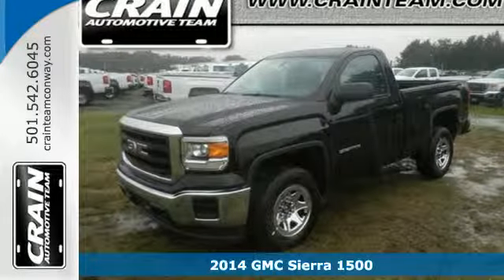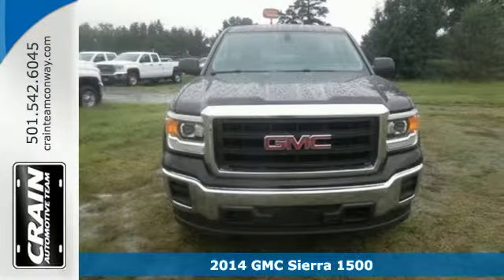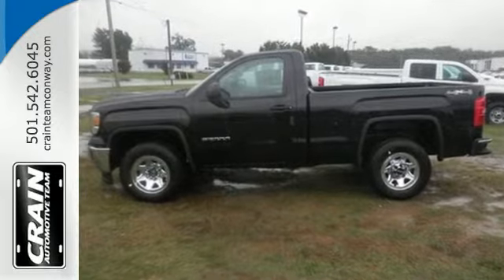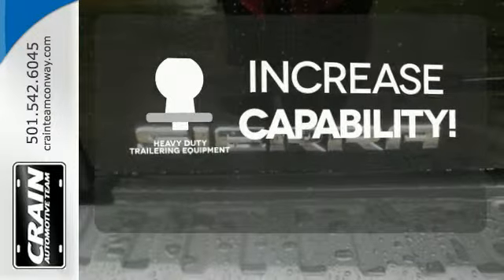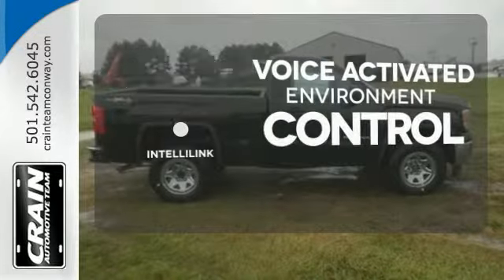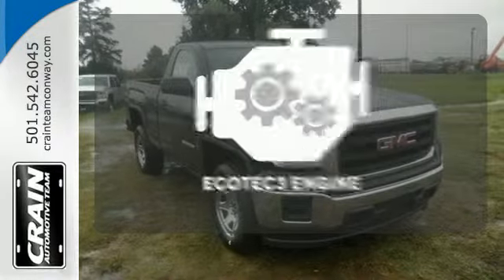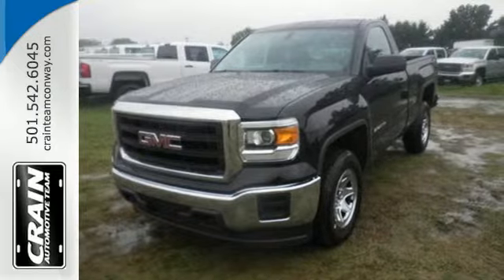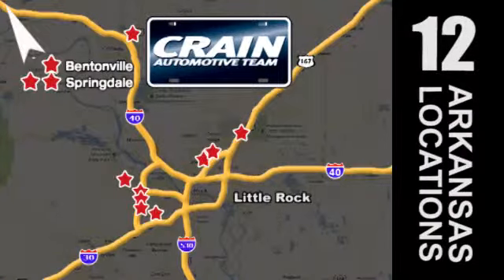2014 GMC Sierra 1500 Conway AR Little Rock, AR 4GT5276 SOLD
Year: 2014
Make: GMC
Model: Sierra 1500
Trim: 1SA2
Engine: 4.3L Ecotec3 V6 Engine
Transmission: Automatic
Color: Onyx Black
Interior: Jet Black/Dark Ash
Stock #: 4GT5276
VIN: 1GTN2TEH8EZ407549
Crain Buick is honored to present a wonderful example of pure vehicle design... this 2014 GMC Sierra 1500 only has 0 miles on it and could potentially be the vehicle of your dreams! This GMC includes: SIERRA CONVENIENCE PACKAGE Power Mirror(s) Power Door Locks Keyless Entry Heated Mirrors CUSTOMER DIALOGUE NETWORK ENGINE, 4.3L ECOTEC3 V6 WITH ACTIVE FUEL MANAGEMENT Flex Fuel Capability V6 Cylinder Engine TRANSMISSION, 6-SPEED AUTOMATIC, ELECTRONICALLY CONTROLLED A/T 6-Speed A/T SIERRA APPEARANCE PACKAGE Steel Wheels Privacy Glass TRAILERING EQUIPMENT Tow Hitch AUDIO SYSTEM, 4.2 DIAGONAL COLOR DISPLAY WITH INTELLILINK, AM/FM STEREO AM/FM Stereo MP3 Player Bluetooth Connection Auxiliary Audio Input EMISSIONS, FEDERAL REQUIREMENTS *Note - For third party subscriptions or services, please contact the dealer for more information.* This 4WD-equipped GMC will handle majestically on any terrain and in any weather condition your may find yourself in. The benefits of driving an Four Wheel Drive vehicle, such as this Sierra 1500 , include superior acceleration, improved steering, and increased traction and stability. You can finally stop searching... You've found the one you've been looking for. There's no need to look any further. Crain Buick has the perfect match for you. This Sierra 1500's Onyx Black on Jet Black/Dark Ash color combination will make heads turn. Every new and pre-owned vehicle is backed by the Crain Commitment, including our 100% low price guarantee, a 100 hour love it or leave it exchange policy, and a 100 year 100,000 mile warranty. The Crain Team's Got 'Em!

Address:
1003 North Museum Road